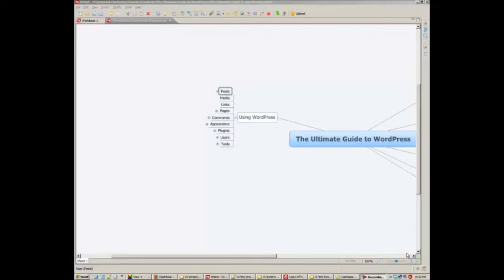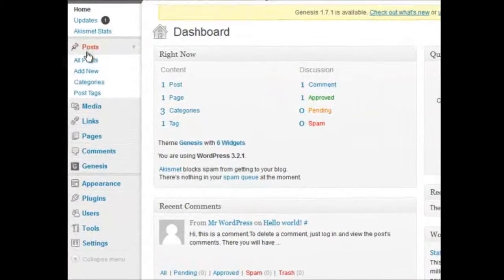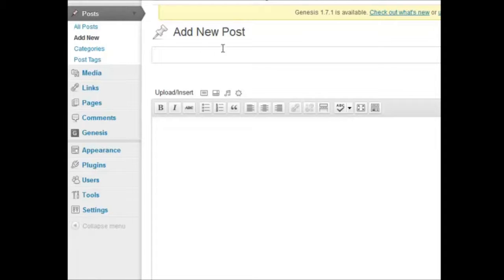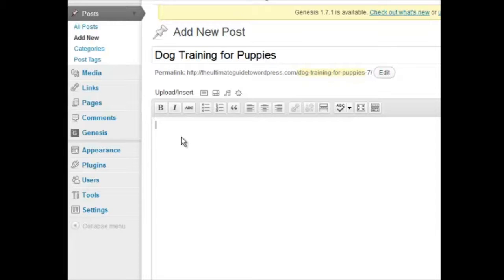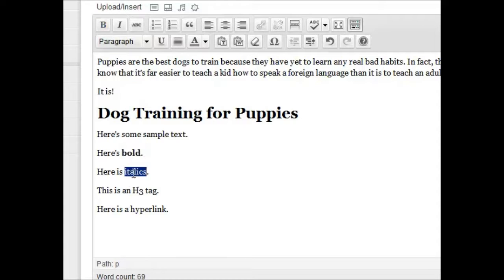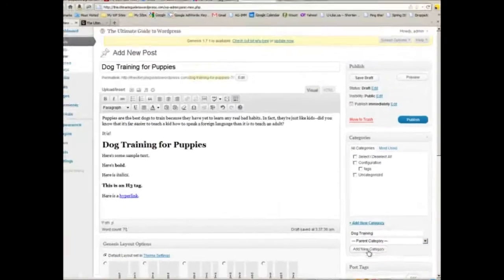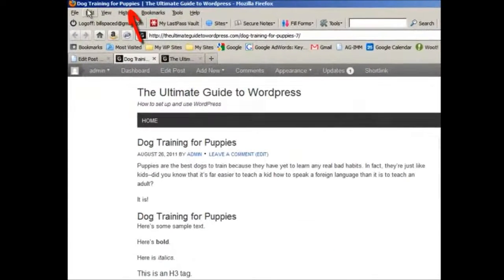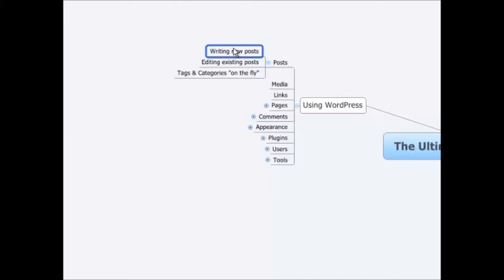Create Posts in Wordpress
Lollipop Local
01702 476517